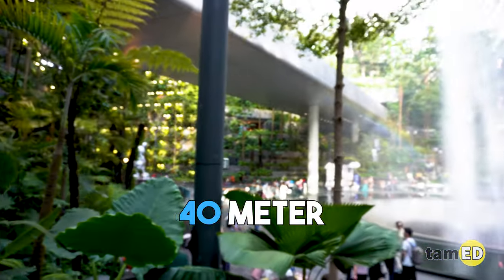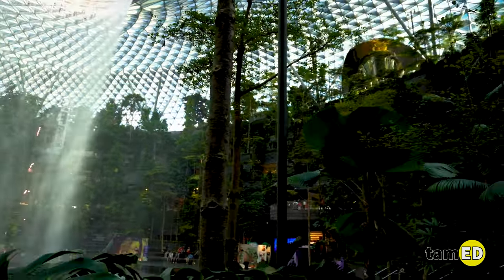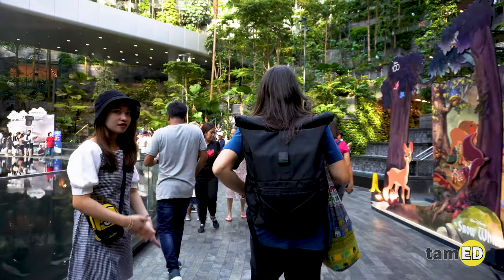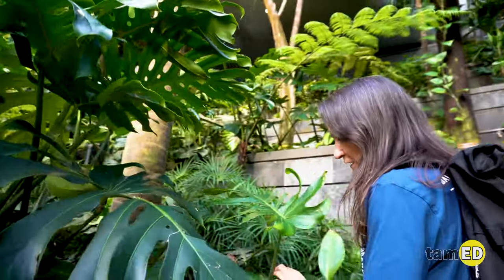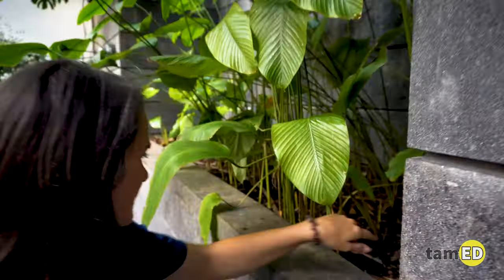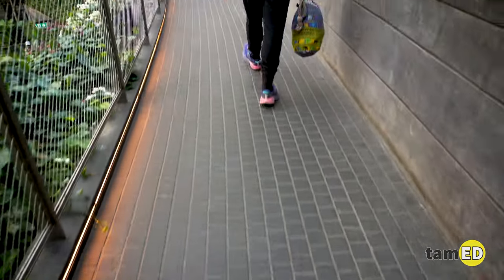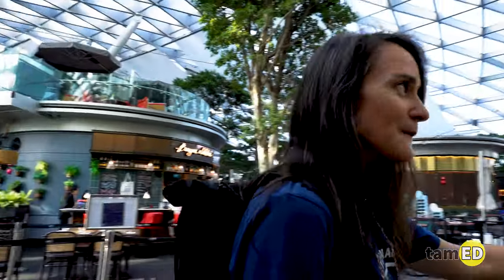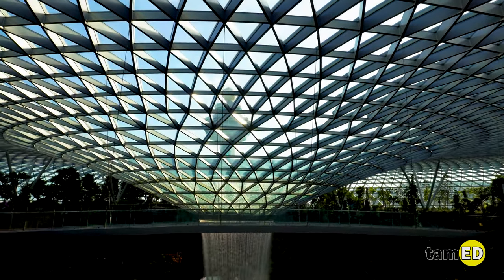Dr. Nicolene goes to SINGAPORE!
We went to Changi Airport in SINGAP🔴RE!!!

On our way to AFRICA we visited Changi airport in Singapore. Famous for its butterfly garden, movie theatre, and swimming pool it has been rated as the World's Best Airport for the 8th consecutive year!

We also stop into JEWEL, perhaps the most futuristic man-made structure in the world! Here’s some interesting facts about the JEWEL:

 🗿  The sculptures in Topiary Walk are made from biodegradable and organic materials
Did you know that Jewel was strategically designed to optimize sustainability?

🍩 Its donut structure is built to reduce heat gain and provide cool conditions with less emissions.

🌴 The extensive tree canopies help in providing shade and creating a cooler environment, while cool air is also supplied through concealed vents (some even cleverly disguised as benches).

🪵 Nothing goes to waste – even the trees from other parts of Changi Airport. Some of the furniture at Jewel is made from trees that used to be at the former Terminal 1 open-air Car Park.

⛲️ The most iconic structure of Jewel Changi Airport, the HSBC Rain Vortex, stands at an impressive height of 40m, making it the world's tallest indoor waterfall. Structural features are built into Jewel's exterior to channel water to the ring, which then distributes water down the HSBC Rain Vortex, giving it the circular effect.

🌳 The oldest trees in Jewel are at least a century old!!

🌿 There are more than 2,000 trees and palms, over 100,000 shrubs in Jewel, making it one of the largest indoor gardens in Singapore. The oldest residents in this vast greenery are a pair of olive trees that are at least 100 years old. Originating from Spain, the trees weigh 3.5 tonnes each.

🤖 Robots and AI are introduced to maximize the guest experience and automate processes such as cleaning, serving and providing information.

tamED Studio is about Nature Based Edutainment to teach children, parents, teachers, and educators about how to learn and connect with nature.

Nature is your 'Third Teacher' that is waiting for your attention and appreciation. It will unlock hidden intelligence in developing children, new parenting skills, and infinite possibilities as a teacher and educator.

Raw Nature Education Edutainment from the mystical island of Bali and beyond to wherever you are in the world with DrNicolene and Open Flow Learning Centre, Bali.

FOLLOW tamED Studio ON SOCIAL MEDIA 🟡

Links to Dr Nicolene and Peter's Education and Agriculture projects

Our relentless motivation here at tamED Studio is to help as many human beings across the globe to be more curious, observe closely, and fall in love with the wisdom and intelligence of Nature through the power of video content.

QUESTIONS? — Have a question about Nature Education, Edutainment, Connection to Nature, Teaching & Learning, or anything else? Post in the comments section of this video!